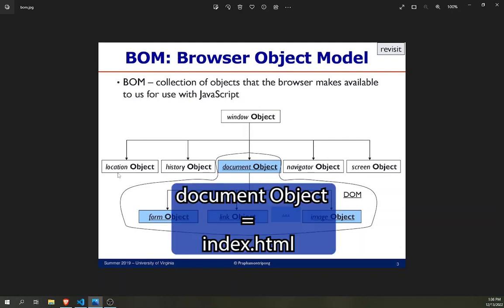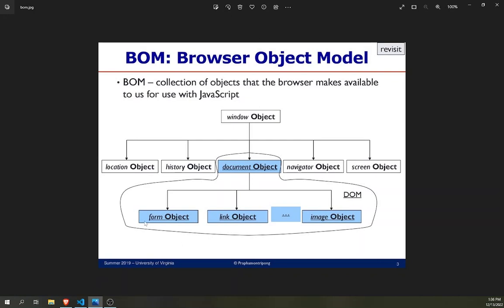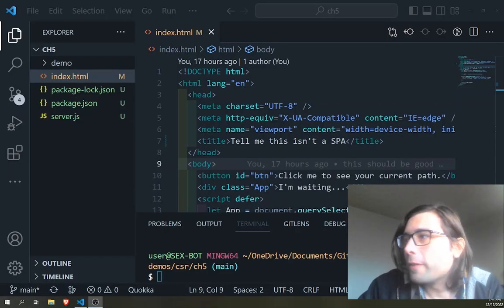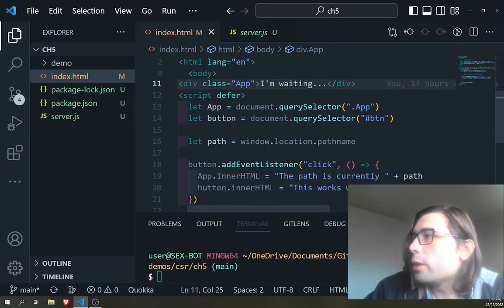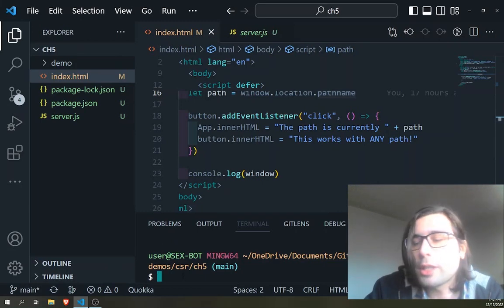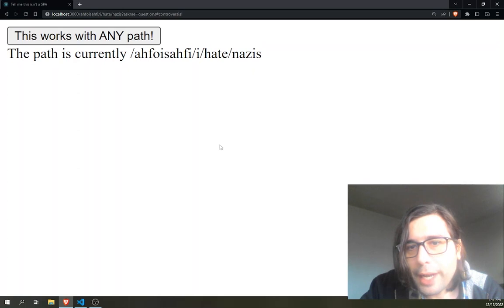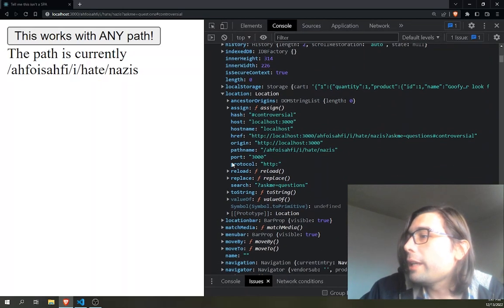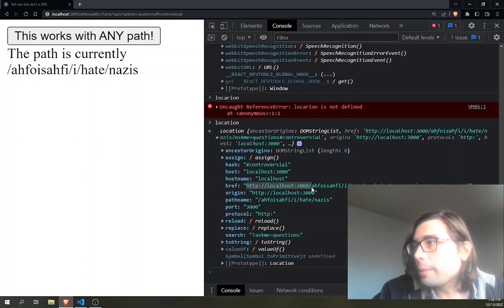Building a SPA in a single HTML file in vanilla JavaScript: Chapter Five -- The Window Object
Here's the article associated with this video

In this chapter, we learn all about the Browser Object. We learned last time that all of our state will live in the browser. How can we use that? Why is this important in client-side routing? The Browser Object holds the secrets to all of these questions as we take a quick look at the Location API.

0:00 Introduction to the Window Object
2:00 Code
3:08 Explanation